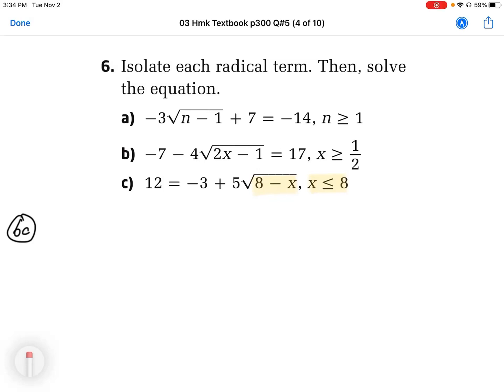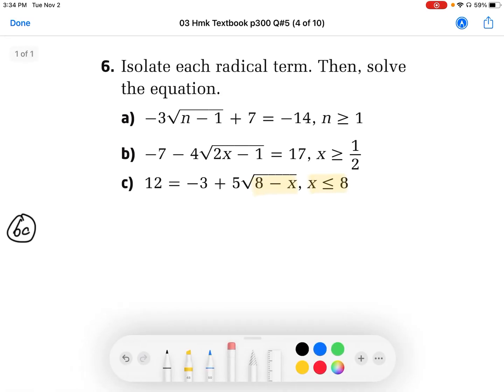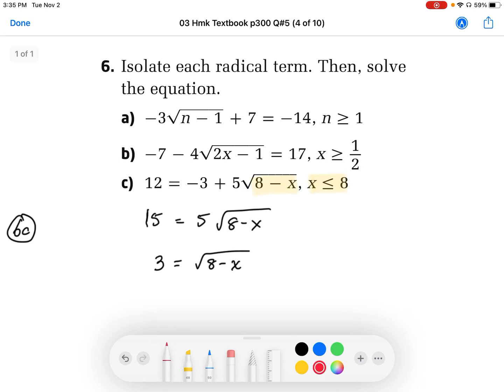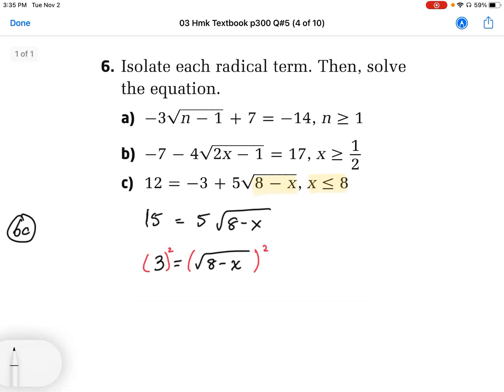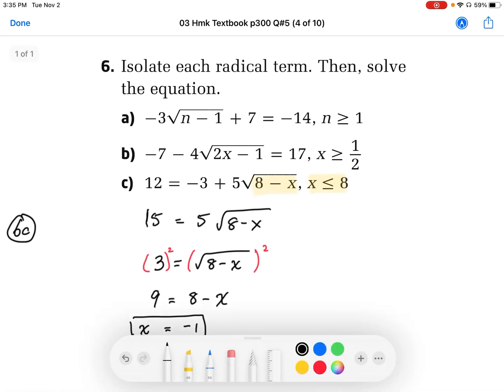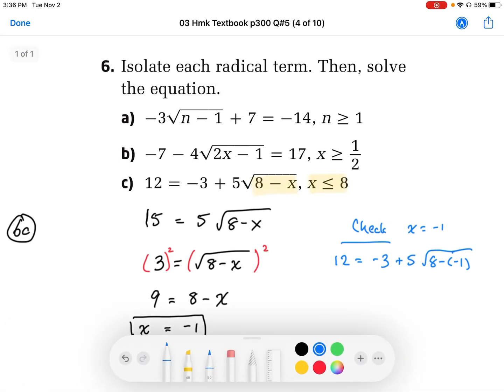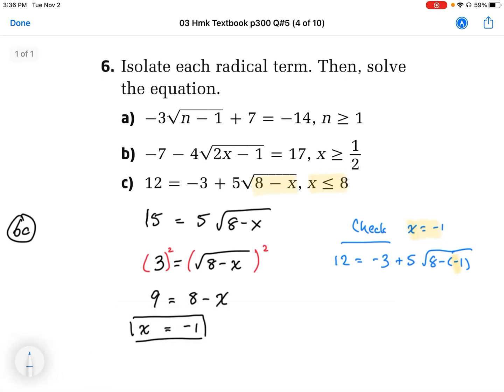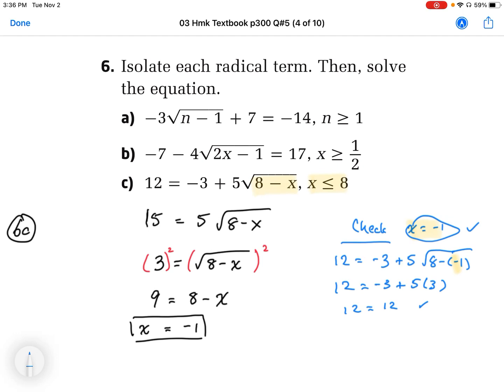03 Hmk Textbook p300 Q#6c